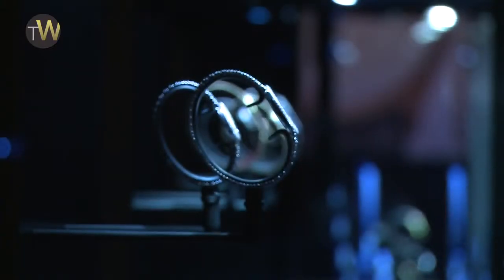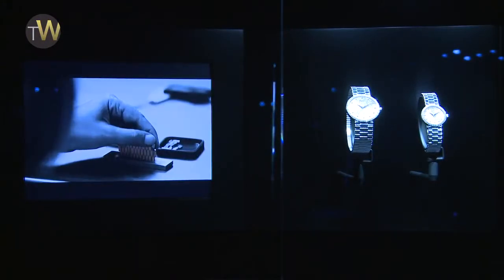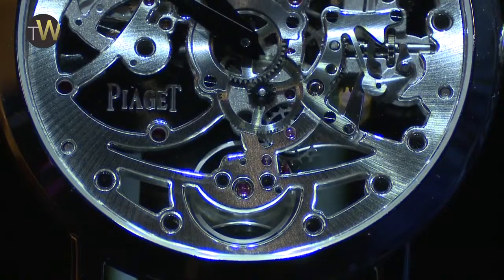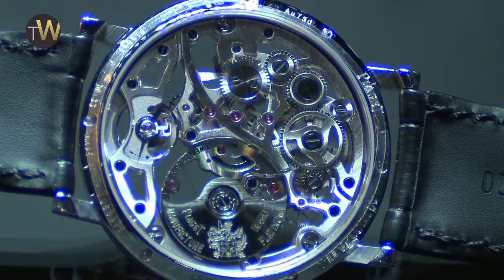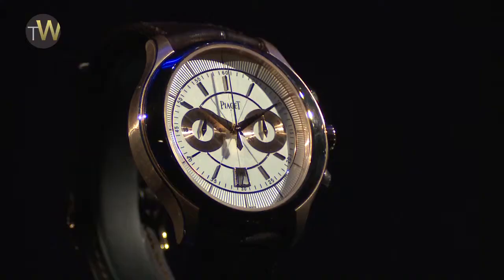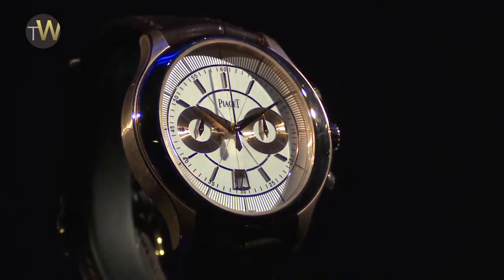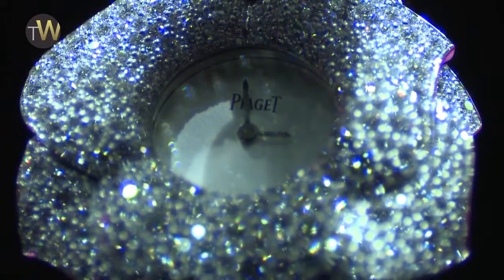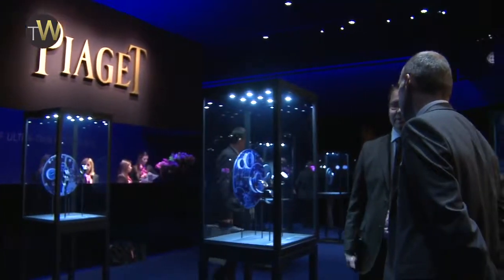PIAGET - Main novelties at the SIHH 2012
Philippe Leopold-Metzger, CEO of Piaget, talks to us about the main novelties of the brand: the Governor, a new and well balanced round-oval watch, as well as a skeletonized Altiplano, the thinnest skeleton watch in the world.